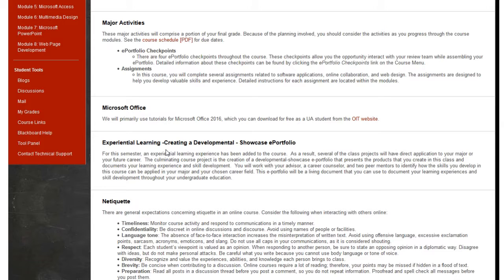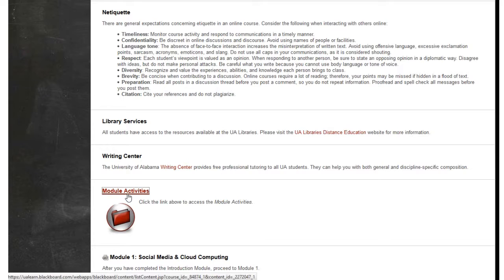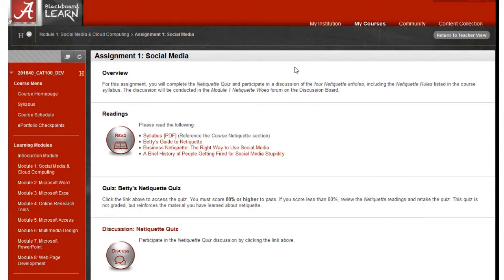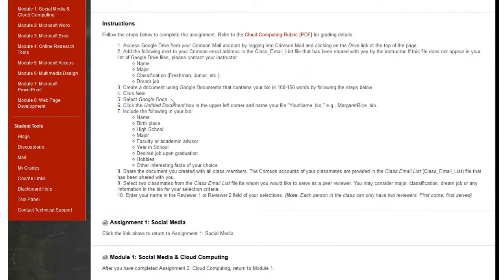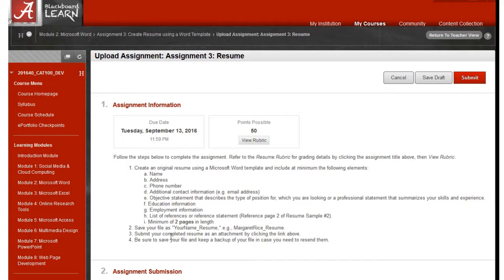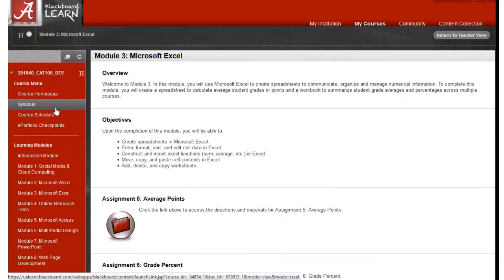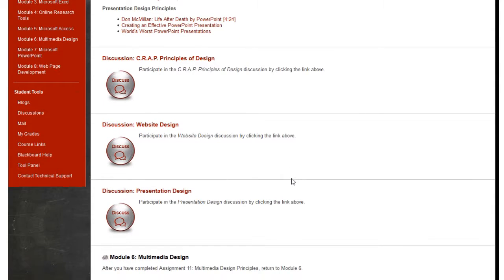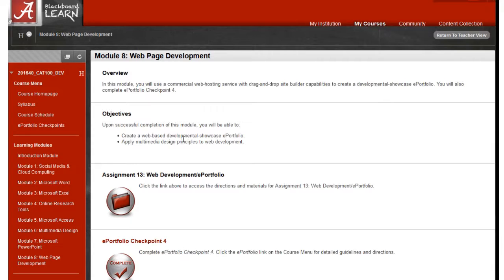CAT 100 Course Tour slide 2 - Learning Modules